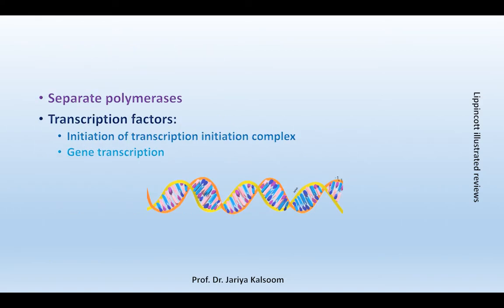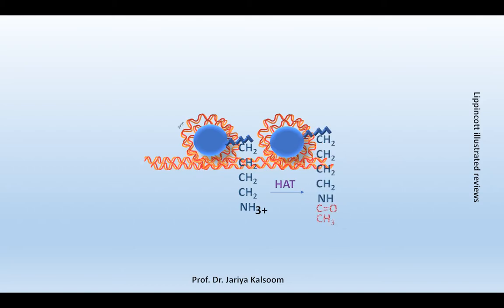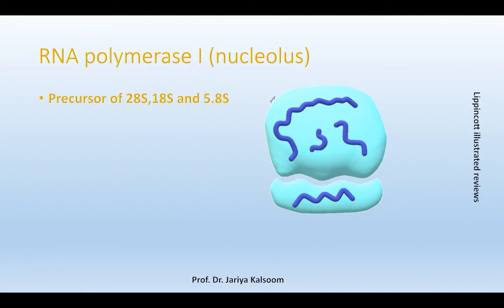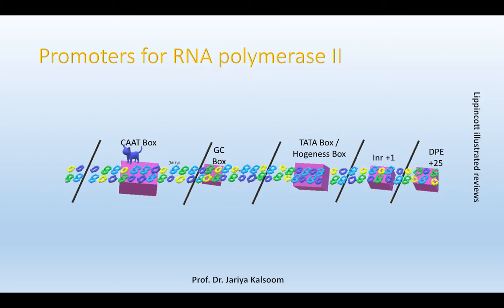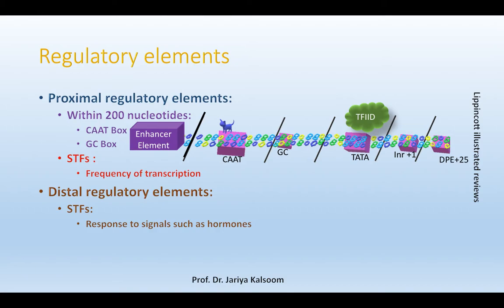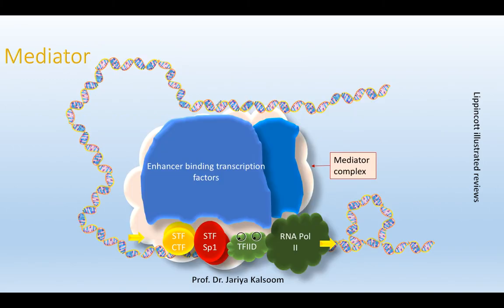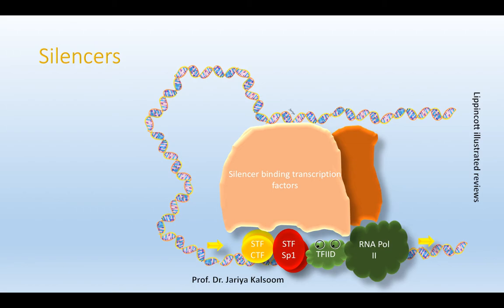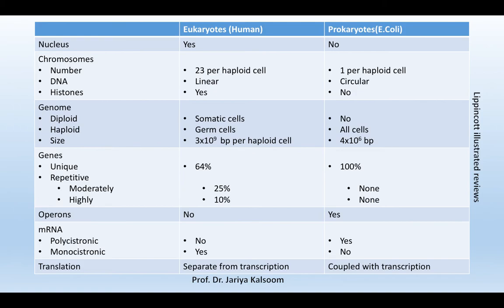TRANSCRIPTION EUKARYOTES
The process of transcription in eukaryotes and the differences between the prokaryotic and eukaryotic transcription